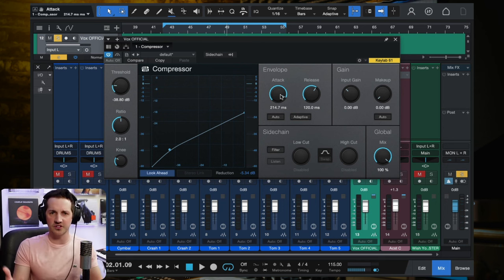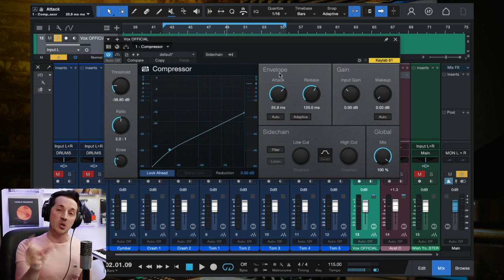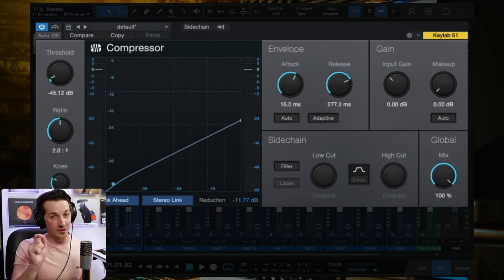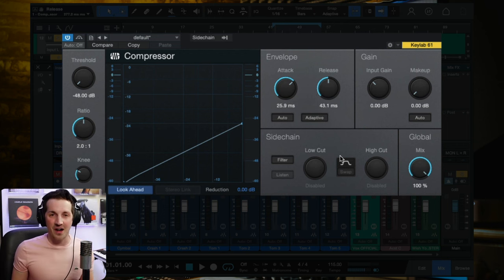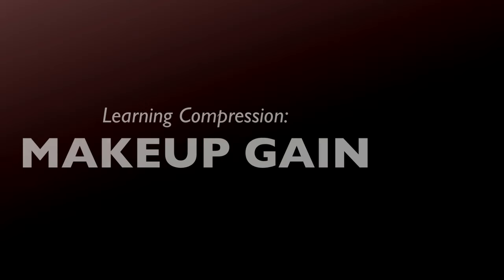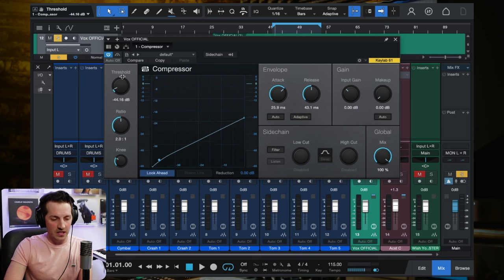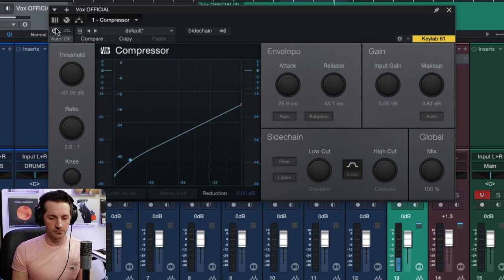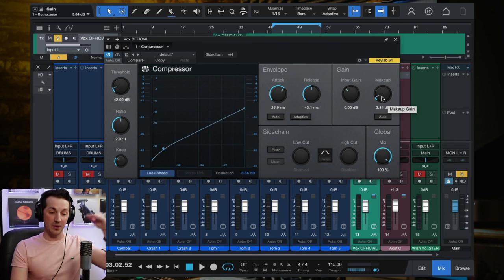Getting Started With Compression (A COMPLETE Crash-Course for Beginners)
►► Get your FREE guide "The 7 Steps to a KILLER Indie Song"

In this video, Marcus helps you to understand WHAT compression is, WHY we use it, and HOW to use compression inside of any DAW. (like Studio One, Pro Tools, Logic, Ableton, Cubase, etc)

This is a complete crash course to help home studio and DAW beginners get a deep understanding of the ins and out of compression and using compressor plugins on your mixes.

Chapters:
00:00 Intro - Getting Started With Compression
01:00 What is the purpose of compression?
03:39 Which compressor should I use?
05:33 Threshold
09:03 Ratio
11:21 Attack
15:09 Release
20:20 Makeup Gain
23:41 What about compression PRESETS?